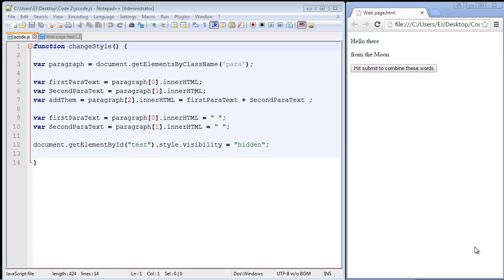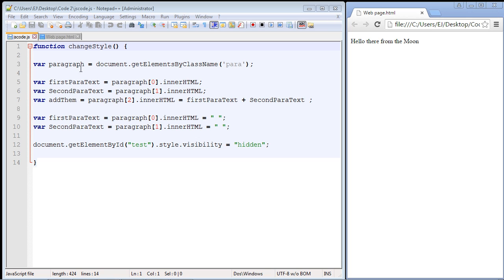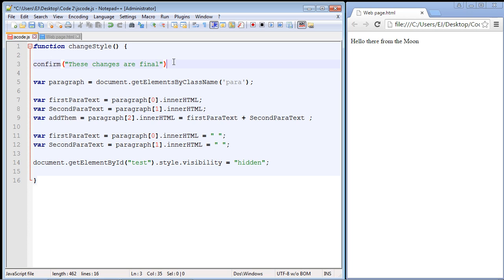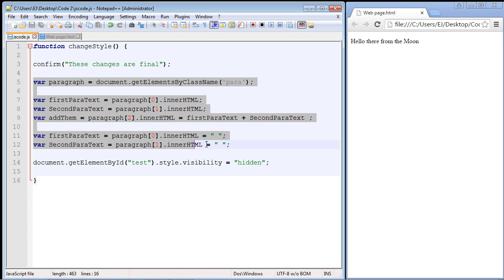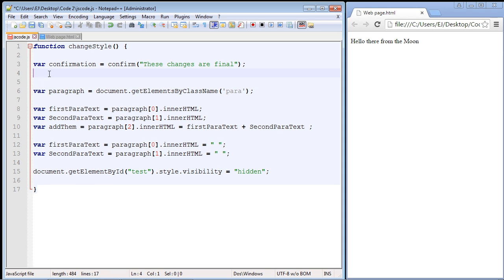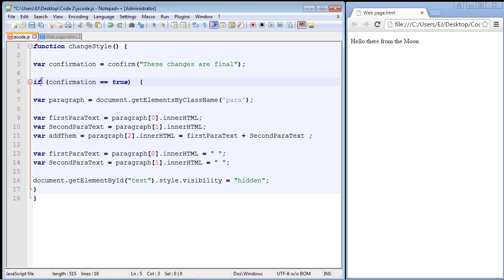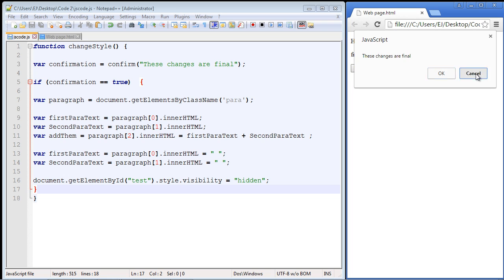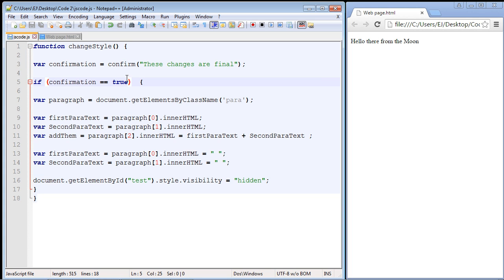JavaScript Tutorial for Beginners - 50 - Confirmation box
In this video we will add a confirmation box.